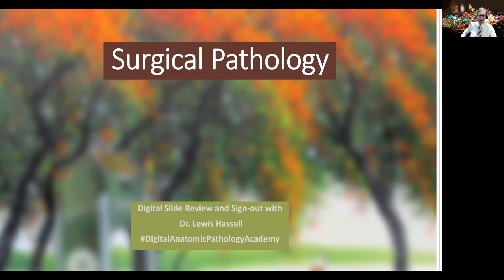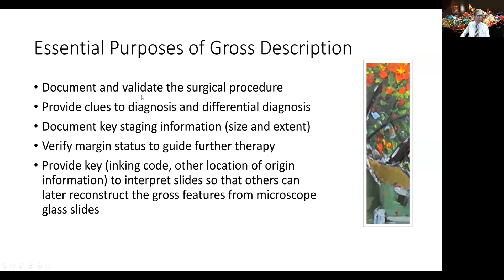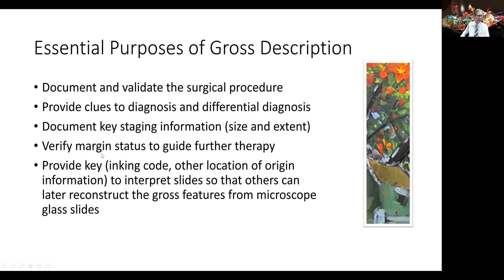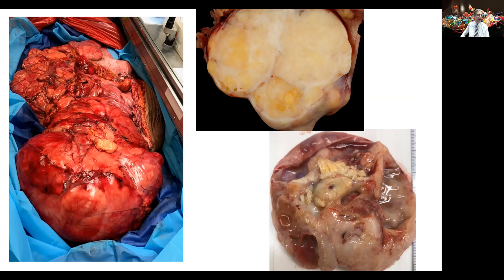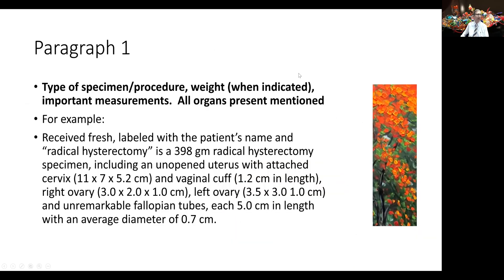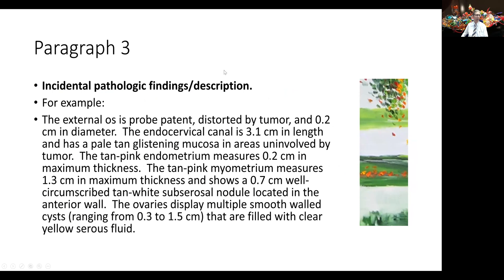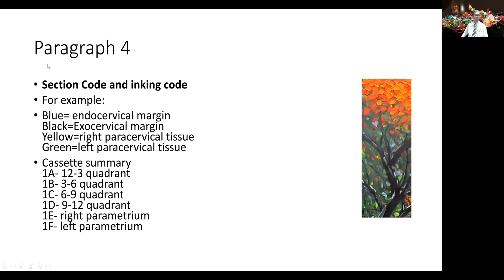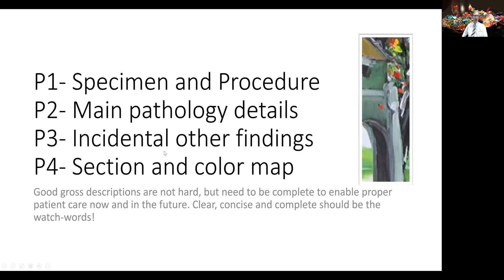Gross Description in Surgical Pathology: The Four Paragraph Paradigm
GrossDescription is key in surgicalpath, and doesn't have to be complicated or hard. Presented here is the long-used FourParagraph format for grossing large or complicated specimens.